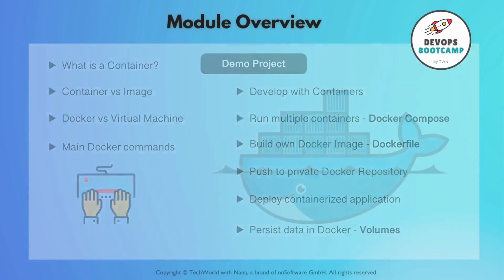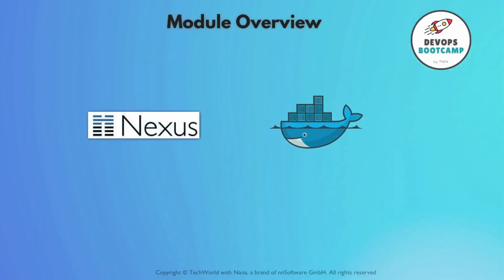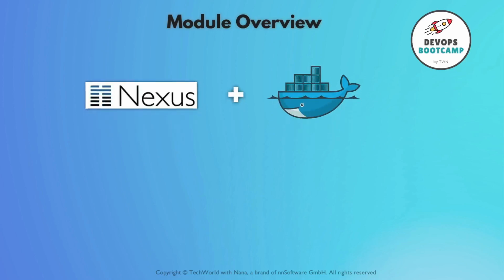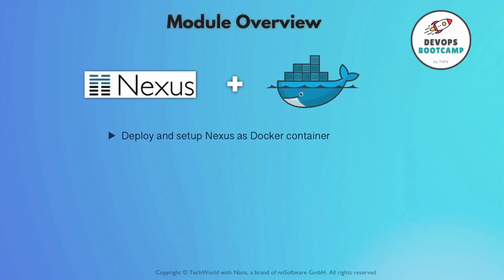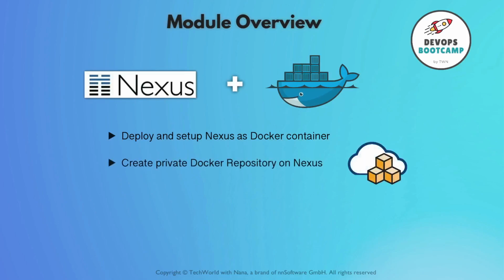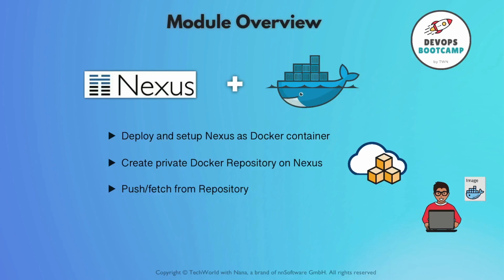7 Module Overview Containers with Docker |TechWorld with Nana